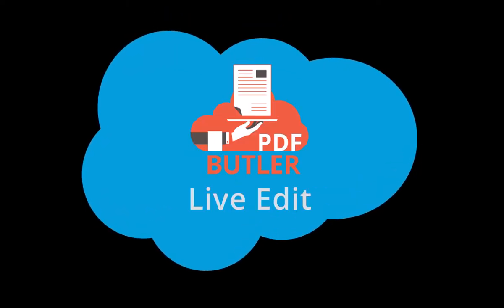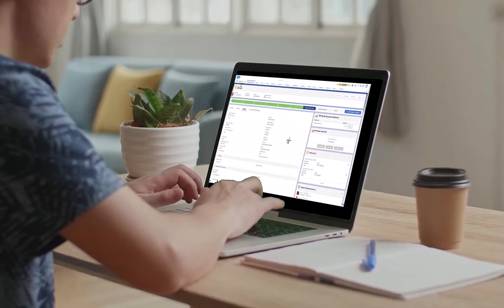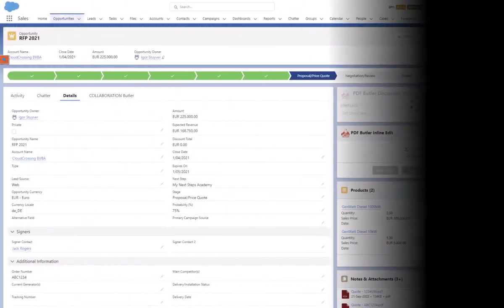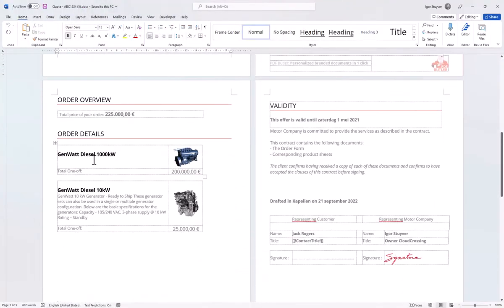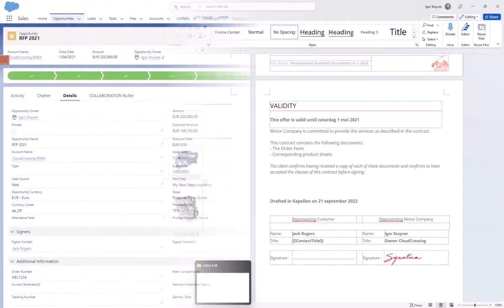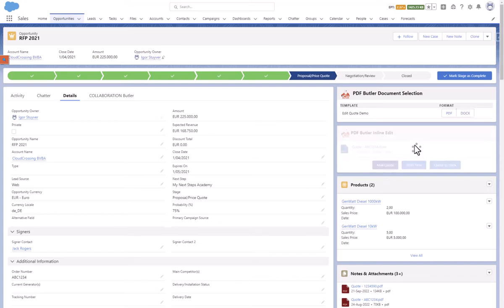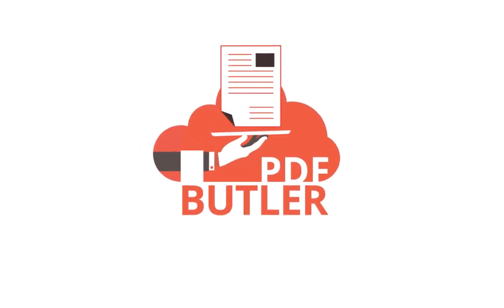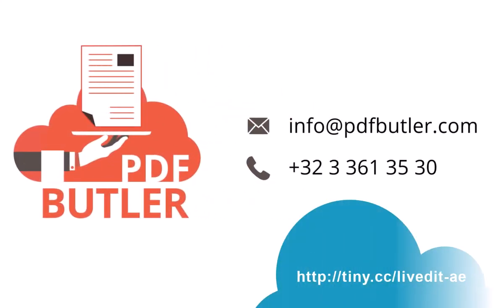PDF Butler - Live Edit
Sometimes, you need to make a change in the document before sending it out. PDF Butler Live Edit will make that super-easy. Generate the Word file, make your changes and upload the Word file to continue your flow.